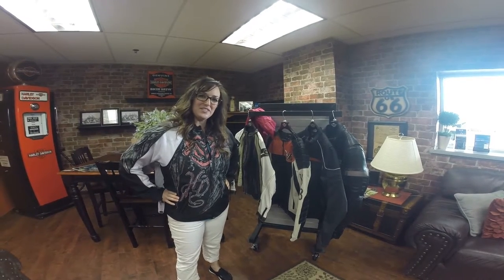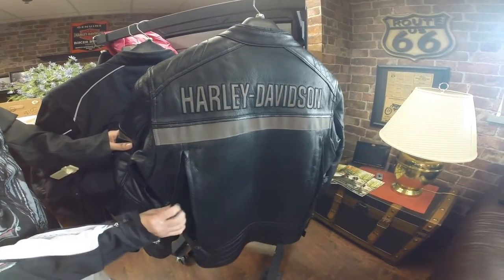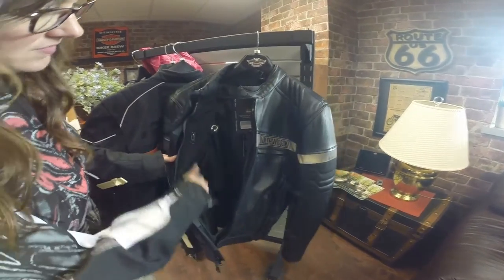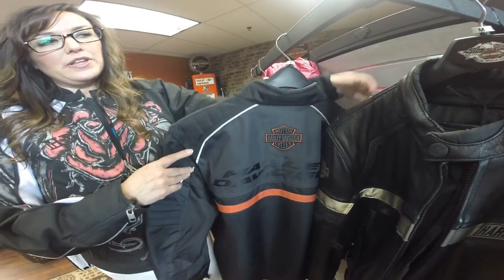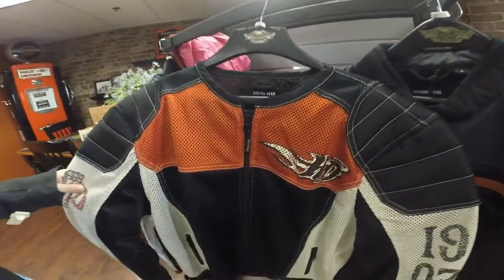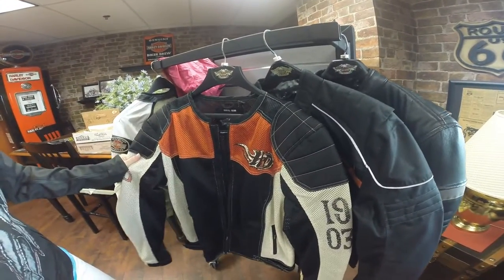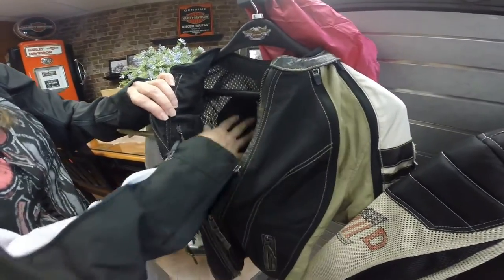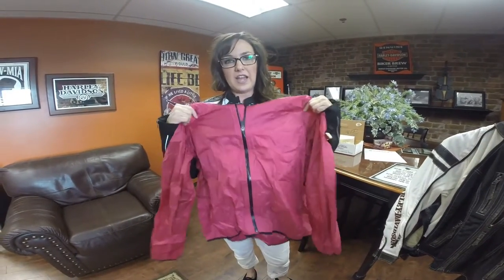Riding Jackets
Heather in MotorClothes is giving the scoop about riding jackets and all you need to know to be prepared in this edition of MotorClothes Monday.